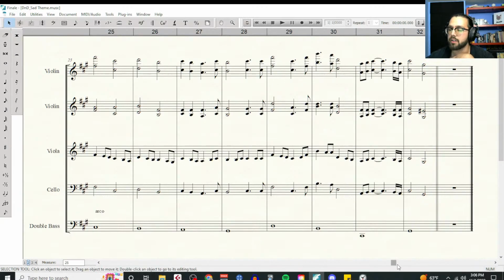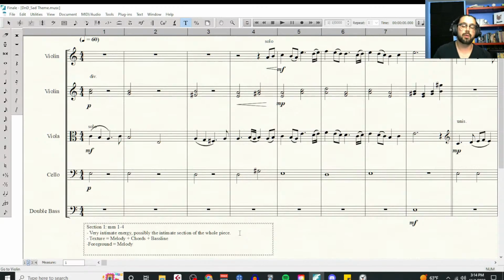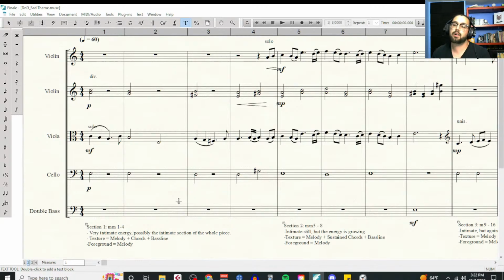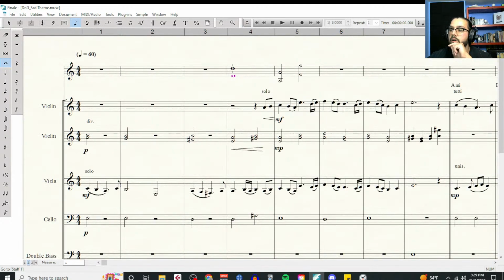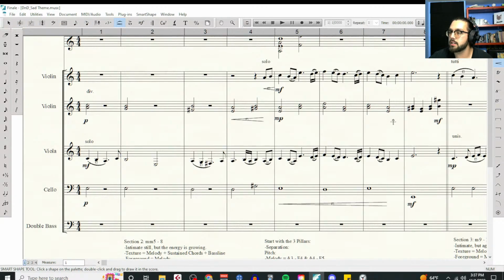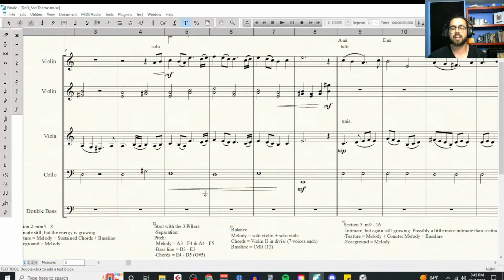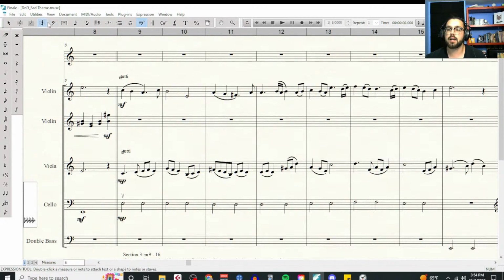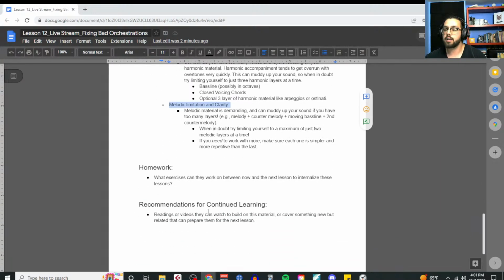Live Composing Lesson #12 | Fixing Bad Orchestrations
This is the Twelfth video in a series where I teach composing lessons based on topics requested by my subscribers. The format for these lessons follows the same approach that I use in private lessons. After the stream, the lesson plan and notes will be added to the description below.